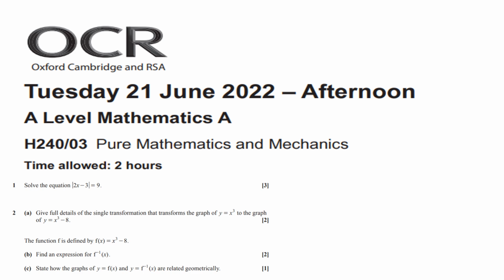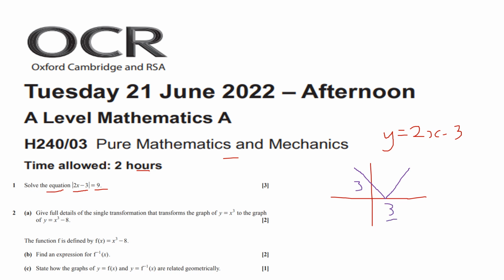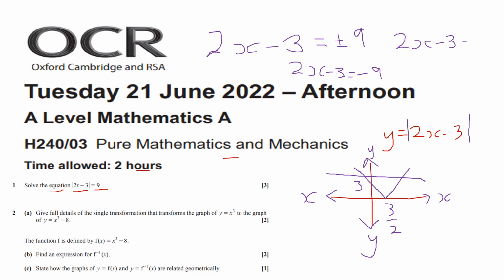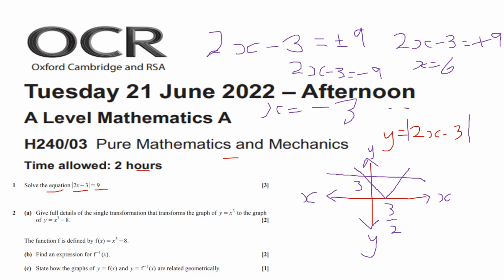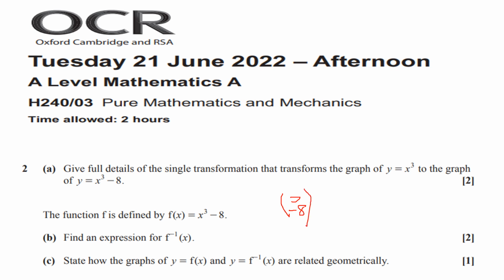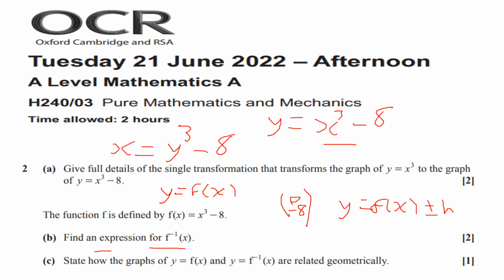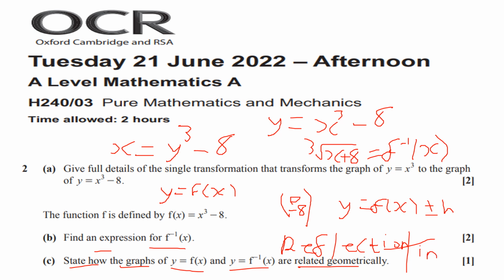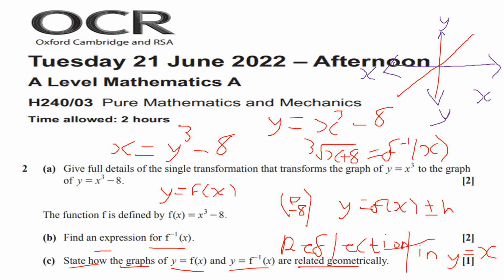OCR A Level Maths Paper 3 Recorded and Uploaded Post Exams 2024! A Level Maths 2025